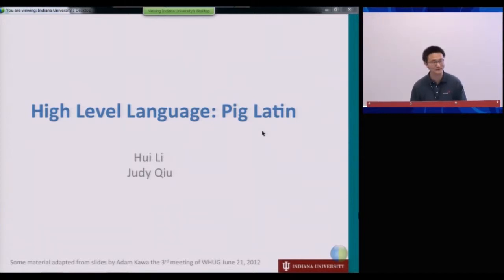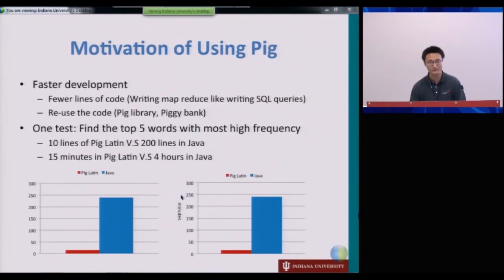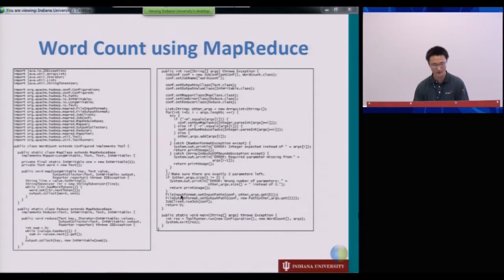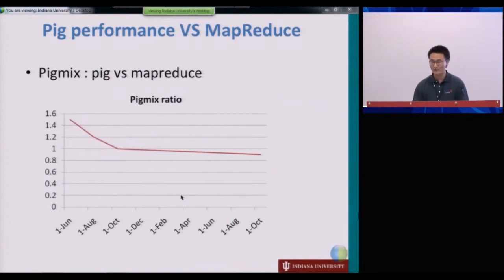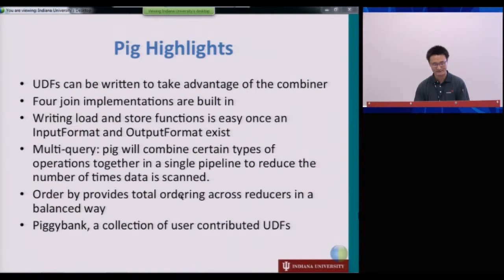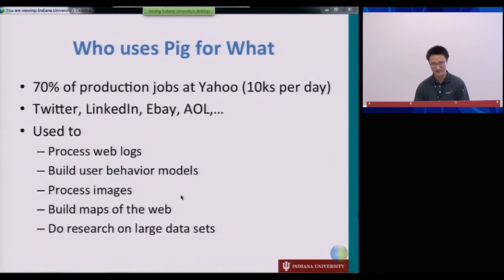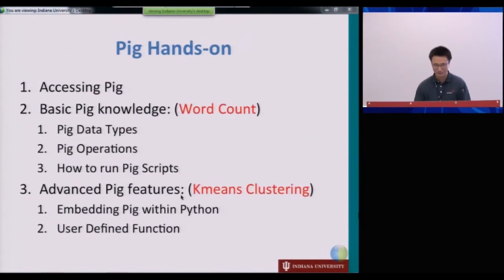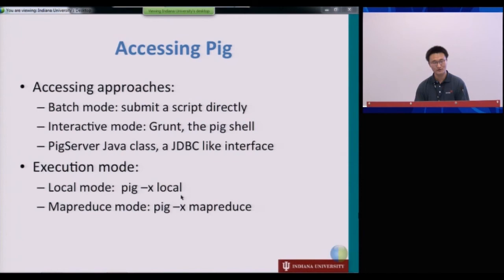IU Cloud Computing MOOC: Igpay Atinlay 1: Igpay Ademay Easy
Ph.D candidate Hui Li explores the Pig programming language and gives hands-on examples of its use.